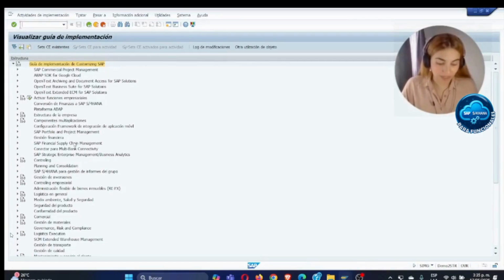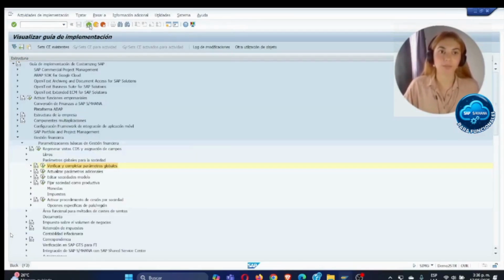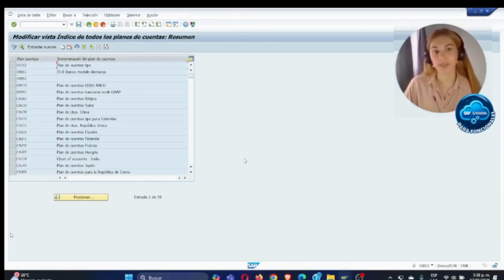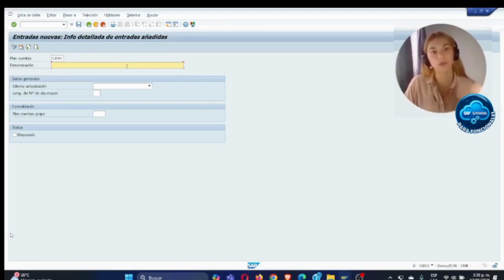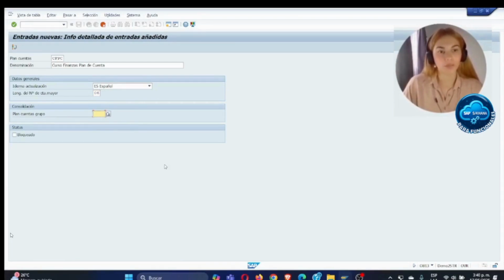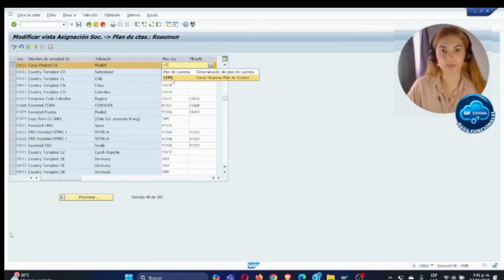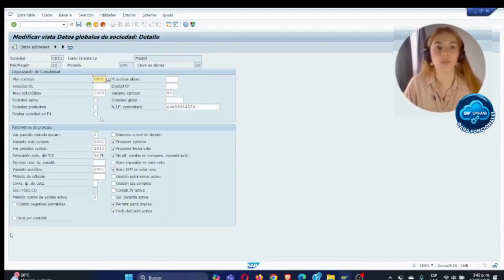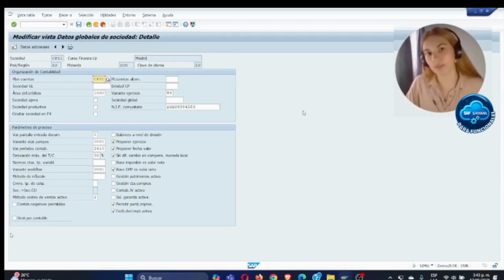HOW TO CREATE A CHART OF ACCOUNTS IN SAP S/4 HANA 2025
🌟 NEW TUTORIAL VIDEO | SAP S/4HANA 🌟
Are you just getting started with SAP and want to master the creation of a chart of accounts and how to link it to a company code?
In this second video, I’ll guide you step by step so you can learn clearly, practically, and professionally how to set up this essential part in SAP S/4HANA.

✅ Perfect for beginners and users who want to strengthen their knowledge.